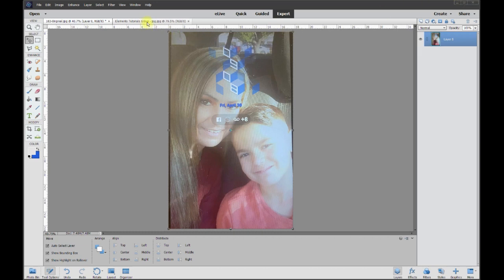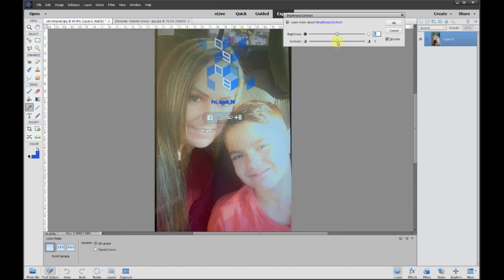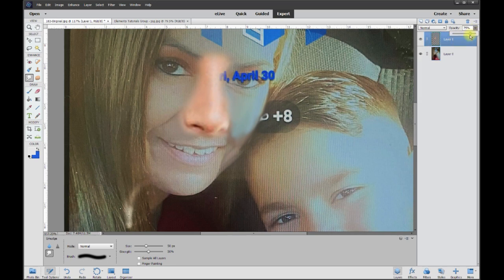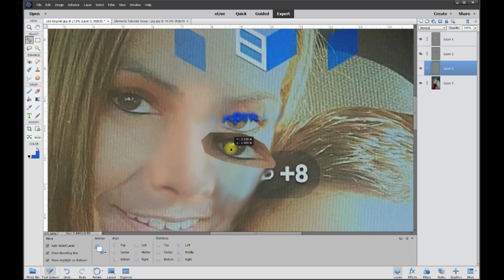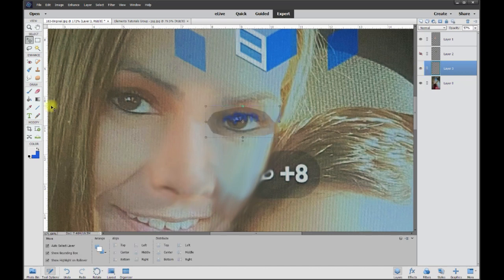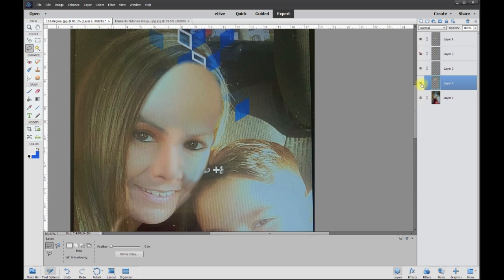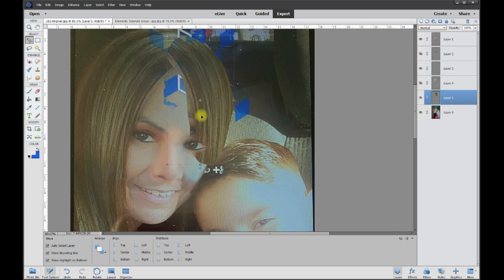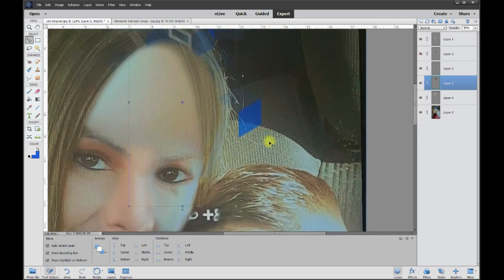Fixing a Bad Cell Phone Picture (Woman & Child)